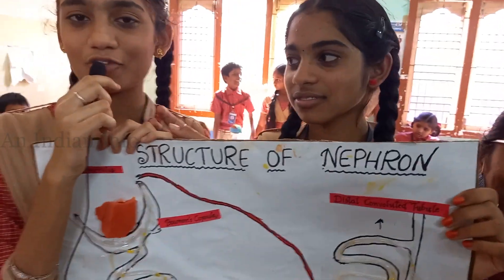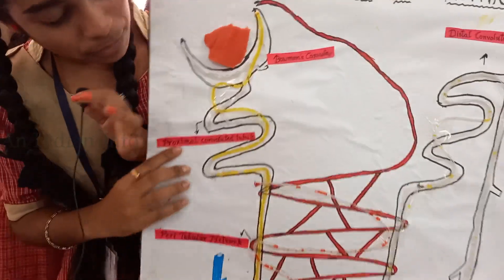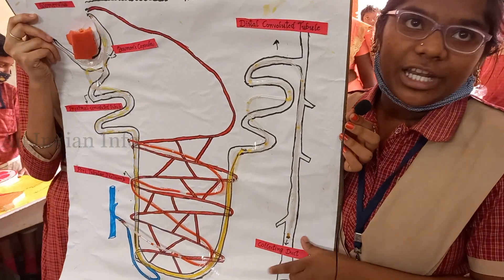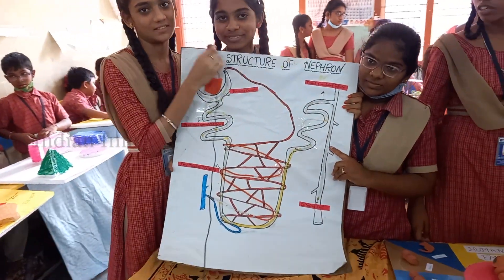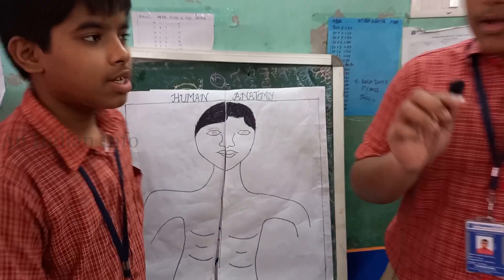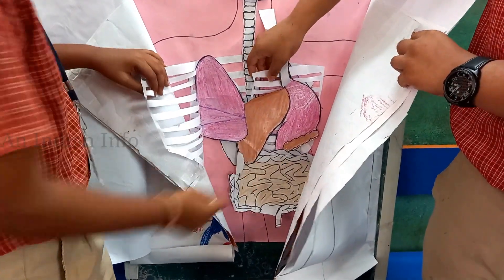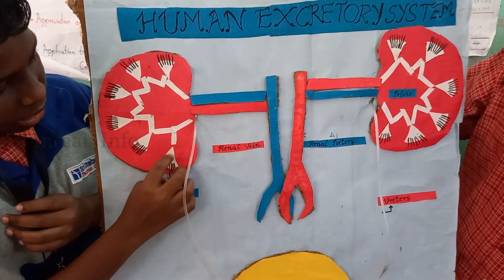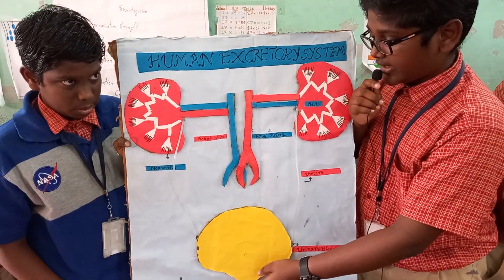Science Expo 2023 | Sri Chaitanya School | Science Exhibition | An Indian Info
Science Expo 2023 | Sri Chaitanya School | Science Exhibition | @AnIndianInfo